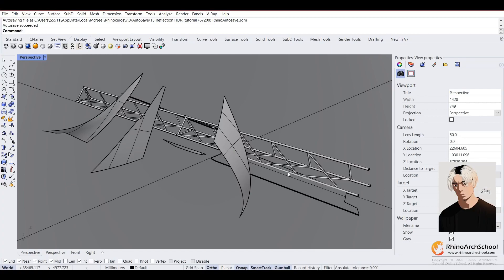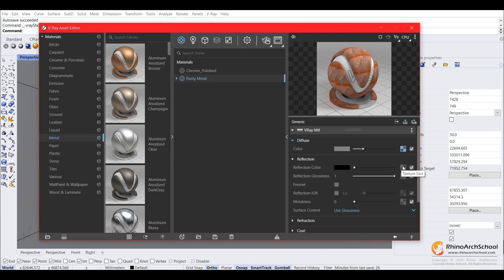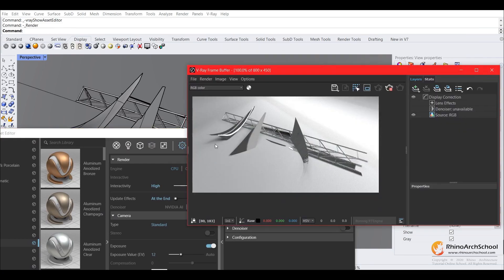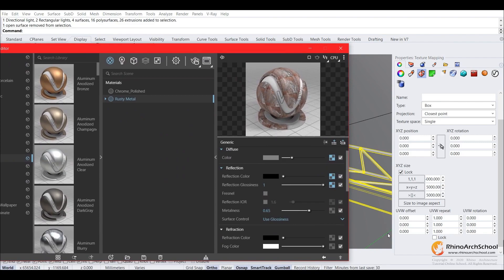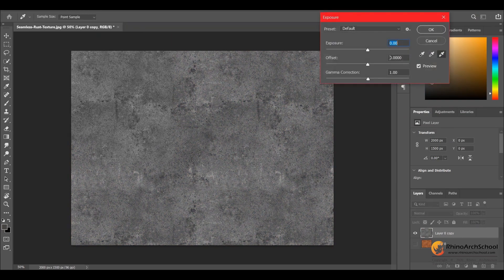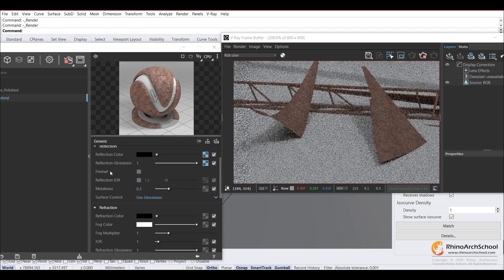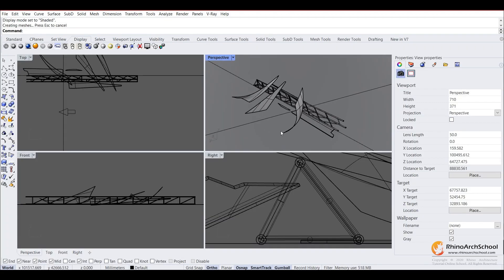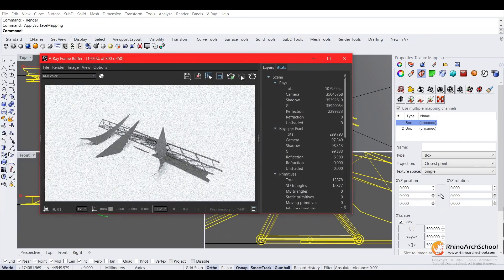RhinoArchSchool - V-Ray for Rhino Rendering Tutorials from Beginner to Advanced 2023 - 17 & 18